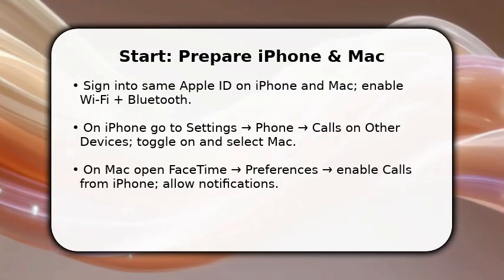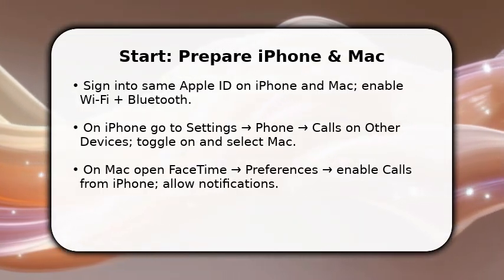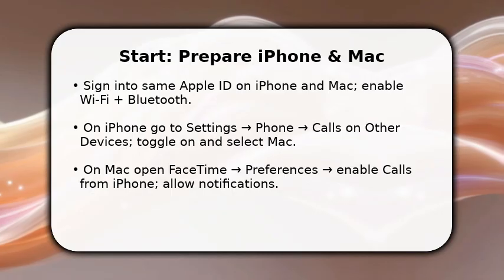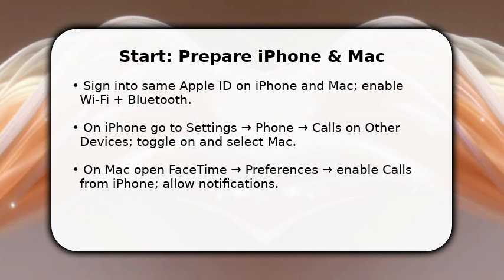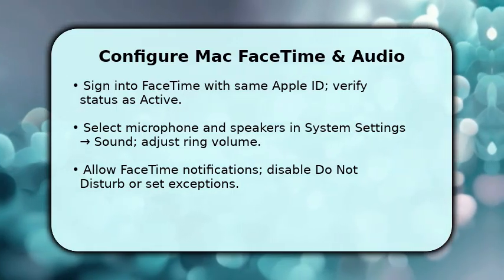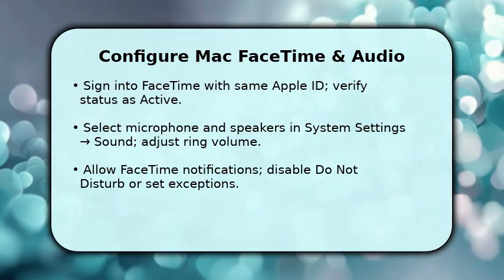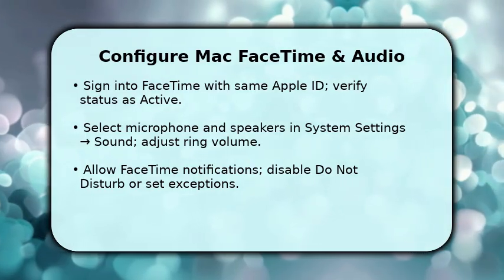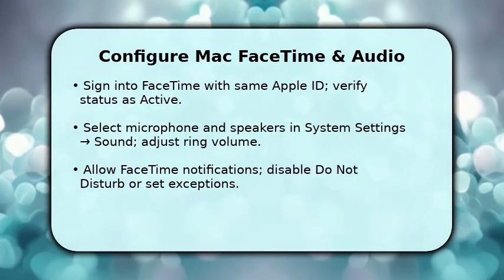How to Receive Phone Calls on Macbook - Step by Step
How to Receive Phone Calls on Macbook - Step by Step | 🔒 Surfshark VPN Deal — Stay private and secure. $1.99/mo + 3 Months Free ▸

Learn the essential steps to receive phone calls on your MacBook. This video guide covers setting up call forwarding, configuring voicemail settings for incoming calls, and troubleshooting common issues that may arise during setup.

receive phone calls, MacBook, call forwarding, voicemail configuration, troubleshoot Mac